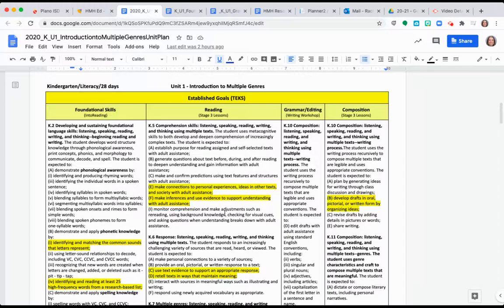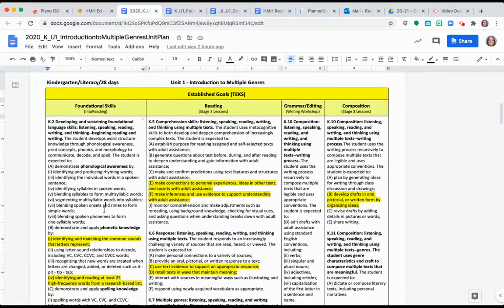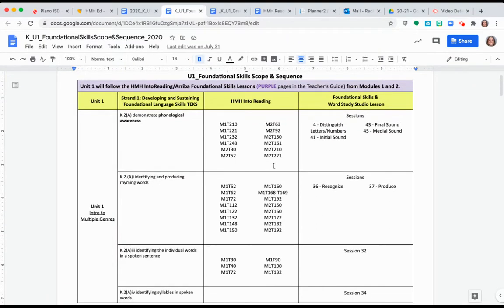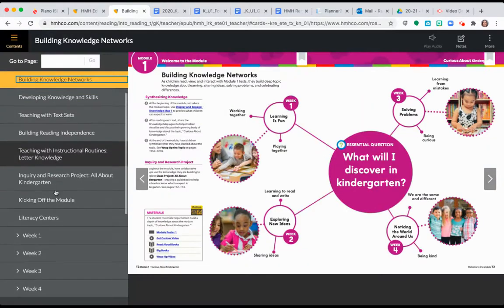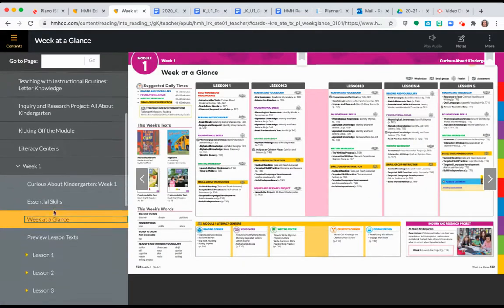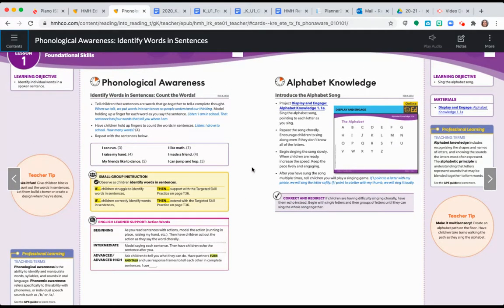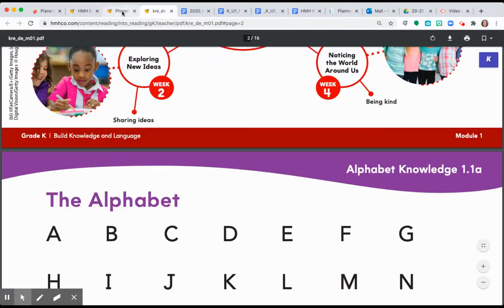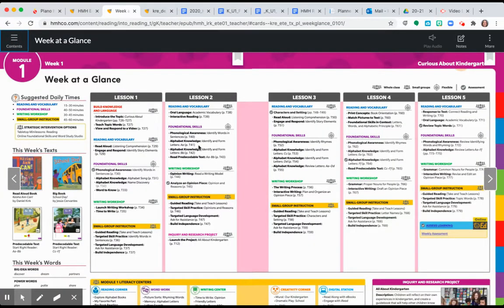K Foundational Skills Instruction/Lessons